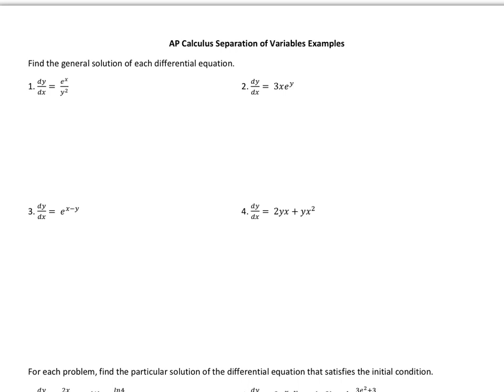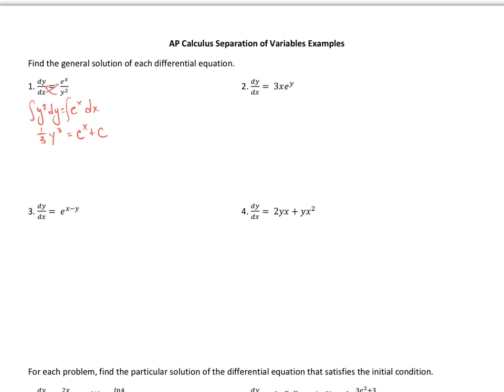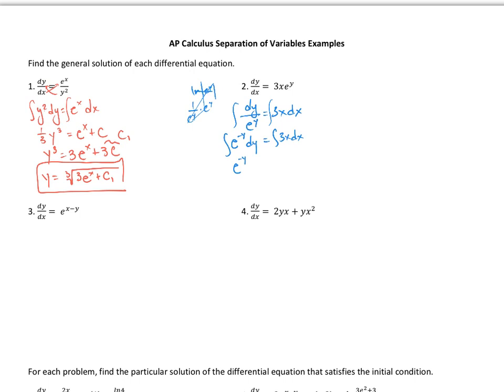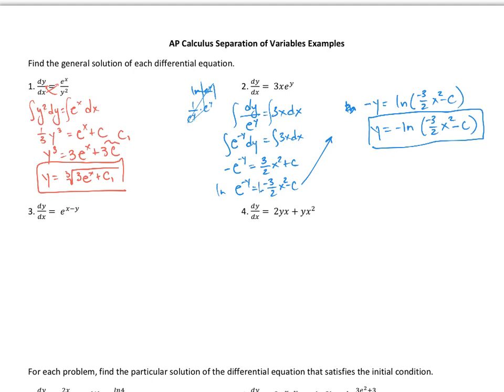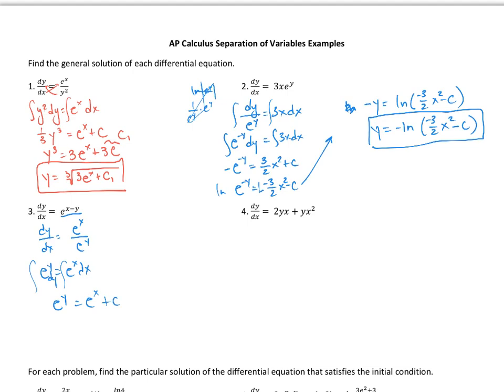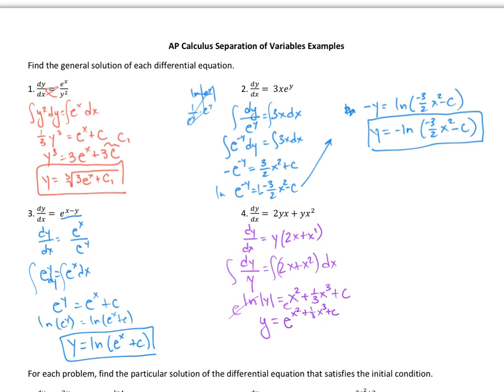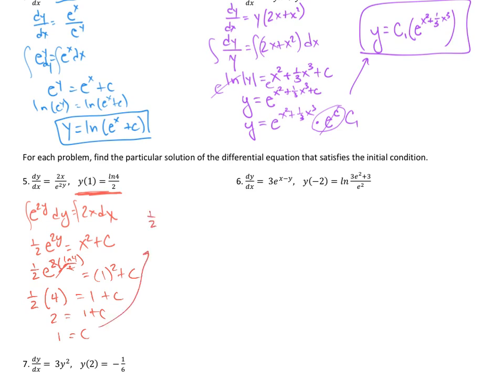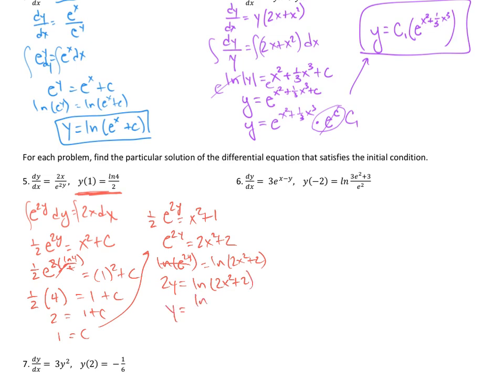AP Calculus - Separation of Variables Examples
These are some sample problems on separation of variables with and without initial conditions.